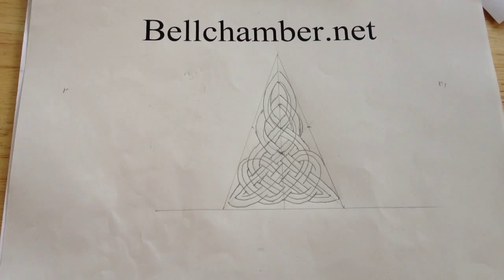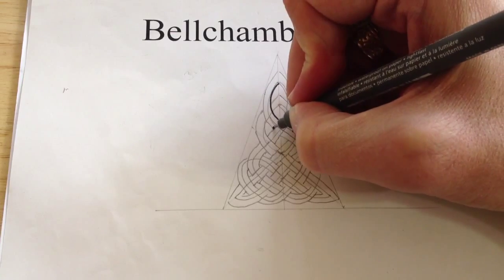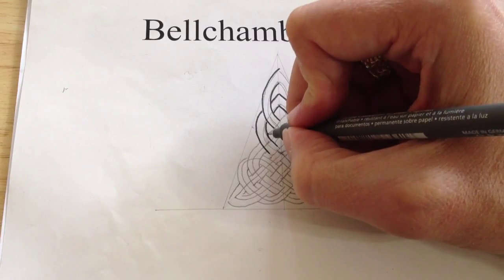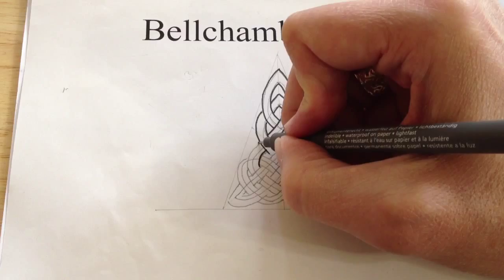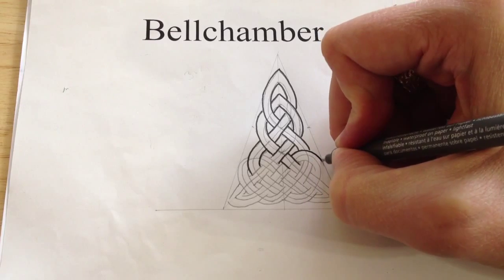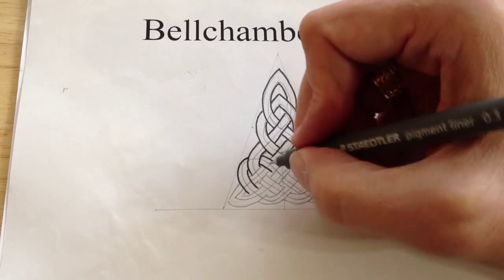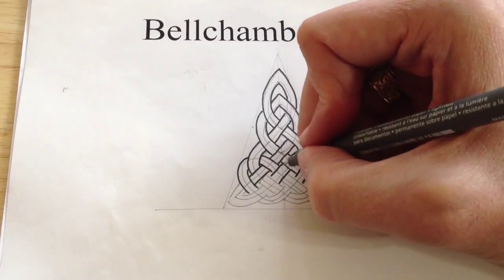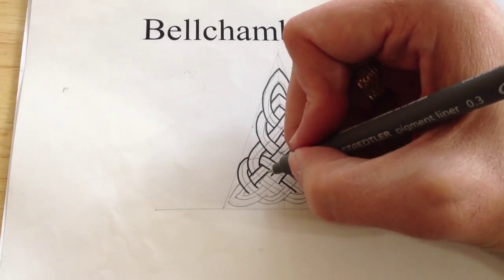How to Draw Celtic Patterns 54 - Aberlemno Triskele 5 of 6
How to draw a Celtic Triskele knot found on the shoulders of a Crescent V-Rod of one of the 3 Aberlemno symbol stones. In this segment Jason shows how to draw the interlace further with a black pen.
Jason Bellchamber went on location to Aberlemno in Angus, Scotland to source this motif.  There are 3 Pictish symbol stones in Aberlemno.  This Celtic Cross slab is 3 meters tall and is off the highway across the road from an elementary school.  On it's front is a Celtic Cross, on it's reverse is several Picitish symbols.  The Crescent-V here in particular has a beautiful trillium variant of Celtic knot.  Jason demonstrates in the following segments how to construct it with a pen and pencil.  In Scotland, England and Ireland, Celtic Knots are known as Celtic Interlace.   Jason recommends only Staedtler Art supplies.